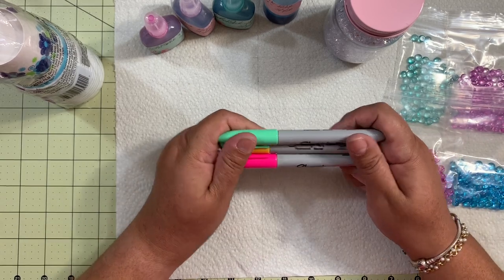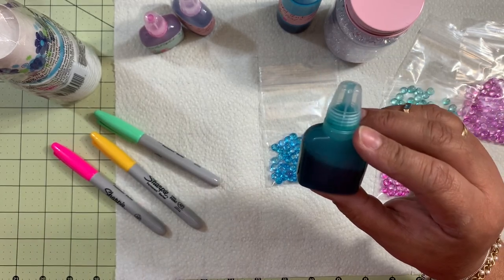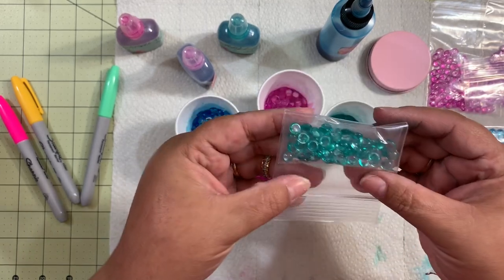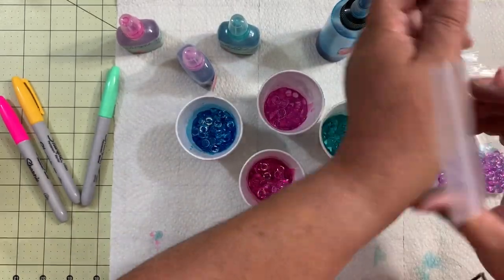How to Color Crystals Mini Disc ( dewdrops)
Here I’m explaining the process on how to color this crystal mini disc. Hope you get inspired and create your own, please don’t forget to tag me @PinkCraftyWorld or pinkcraftyworld I will love to see your creations.